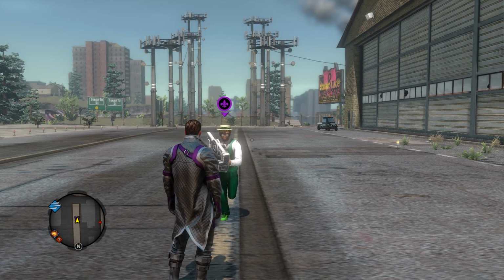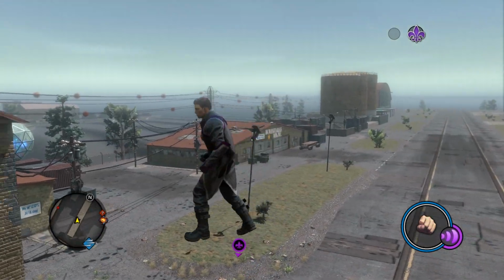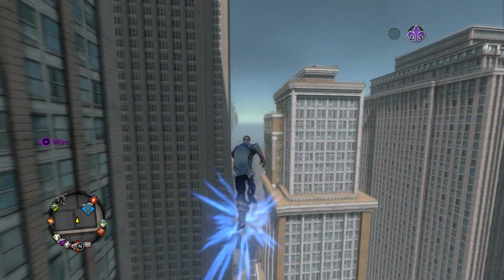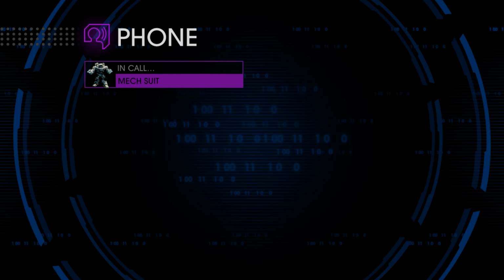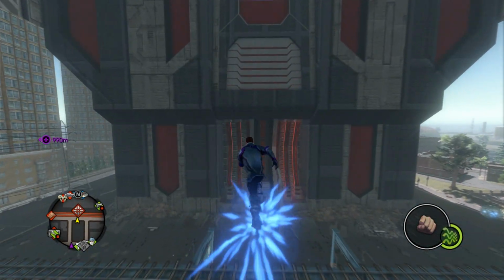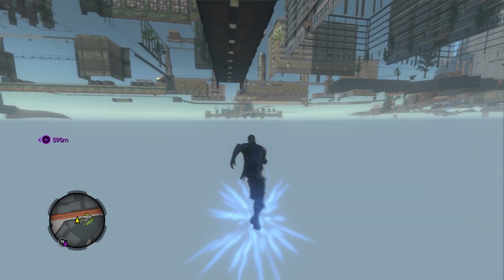Saints Row 4 Run on Air Glitch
One of Saints Row 4's most popular glitches is possible again thanks to @Alezarashi